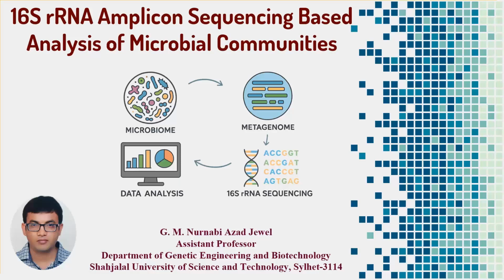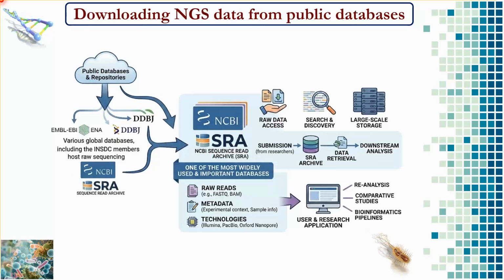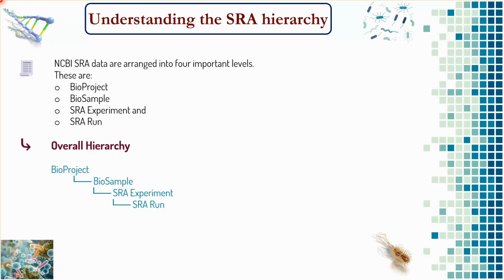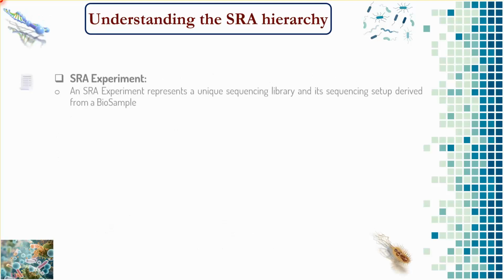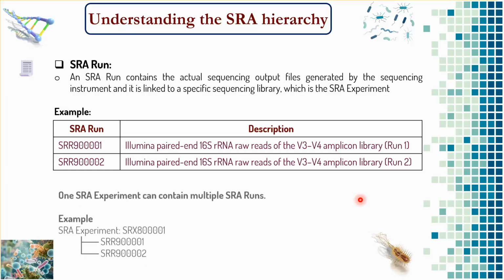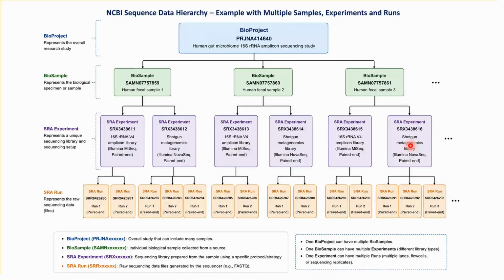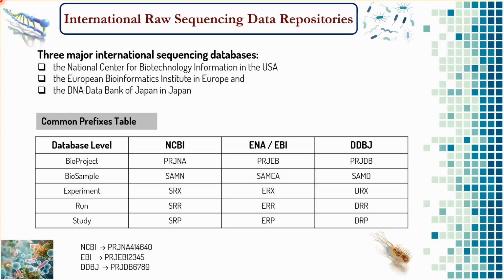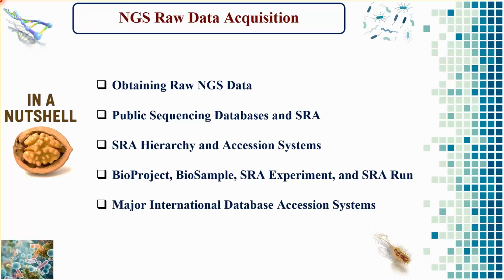9. NGS Raw Data Acquisition & NCBI SRA Hierarchy